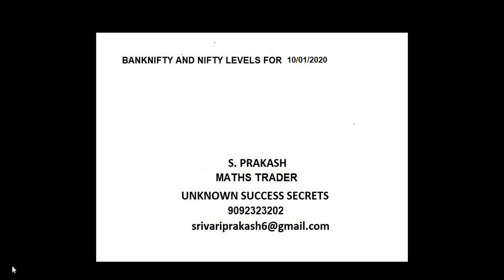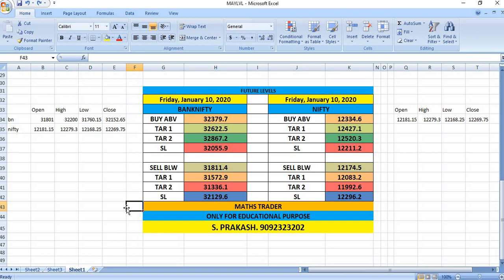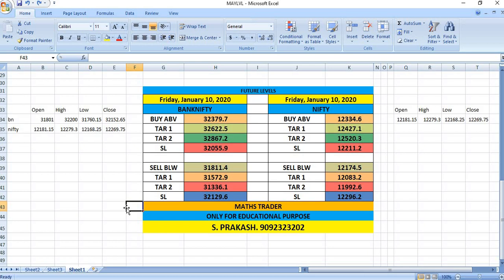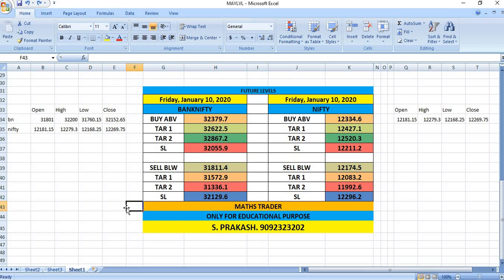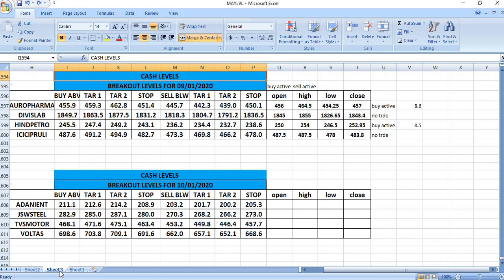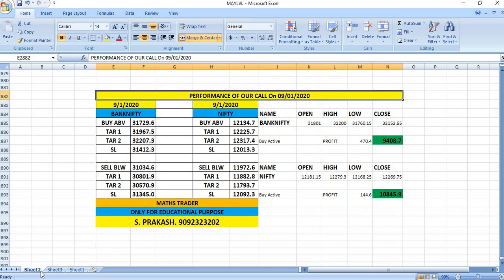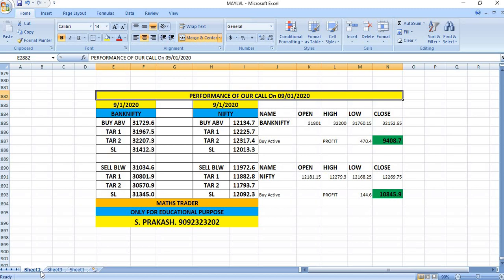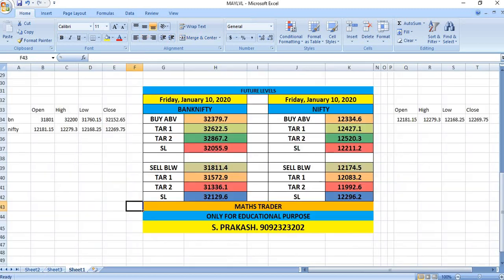Breakout levels of Banknifty and Nifty on 10/01/2020